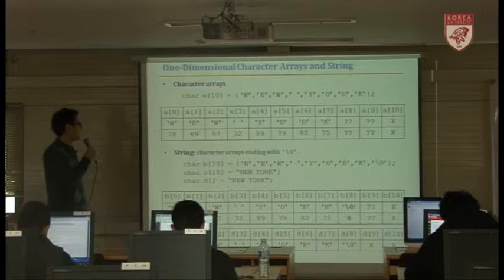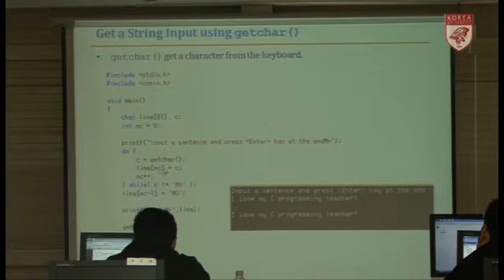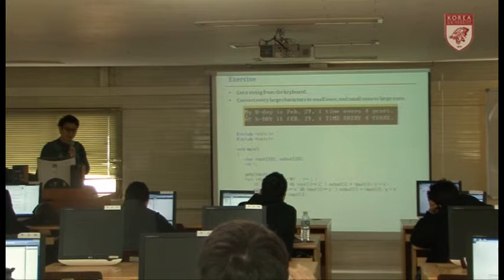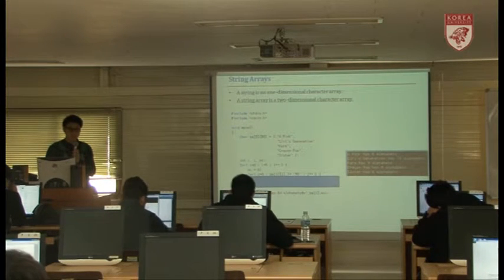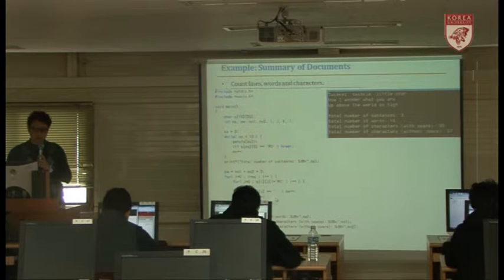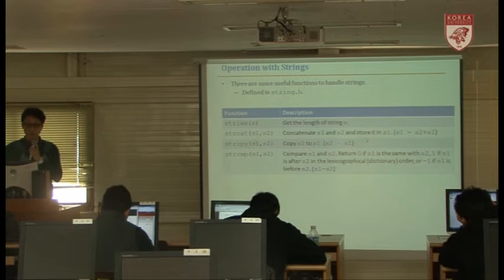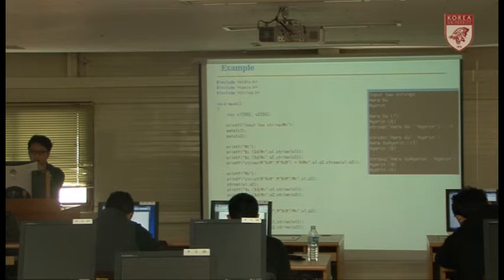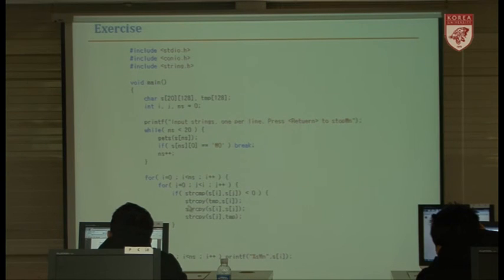[KUOCW] 석준희_컴퓨터 언어 및 실습(영강)(151102)